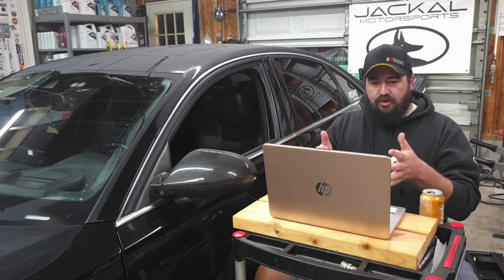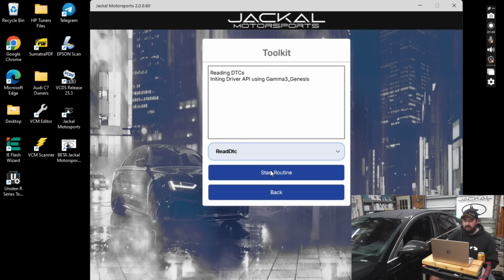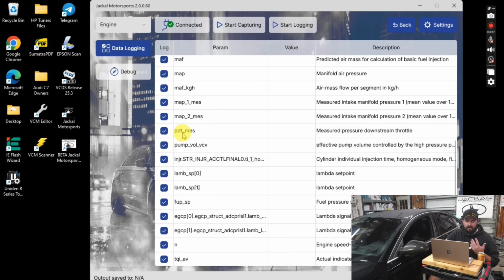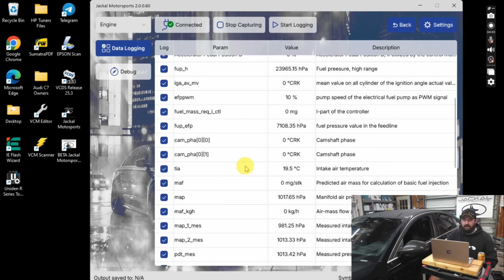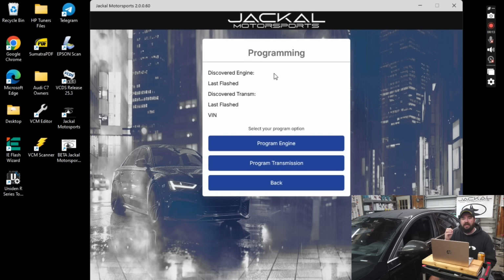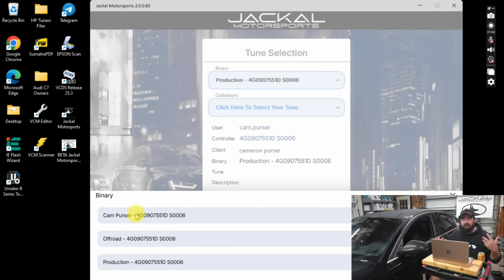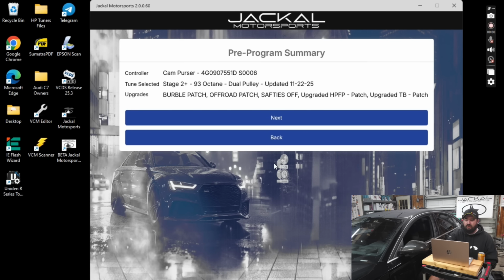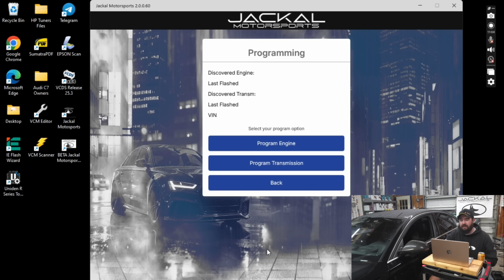Jackal Tuning Software: New UI Walk-Through | What Changed + How To Use It